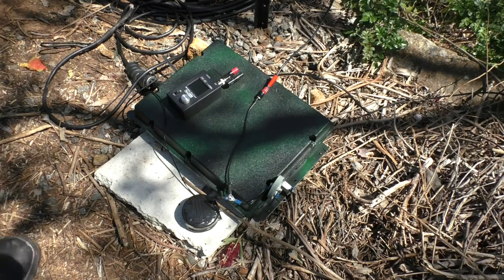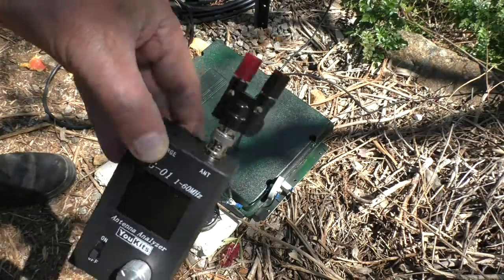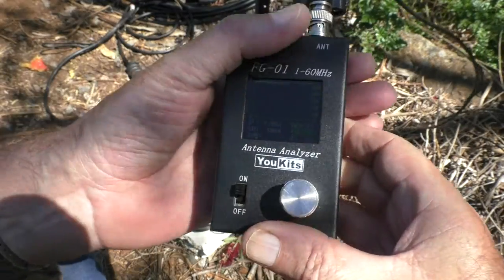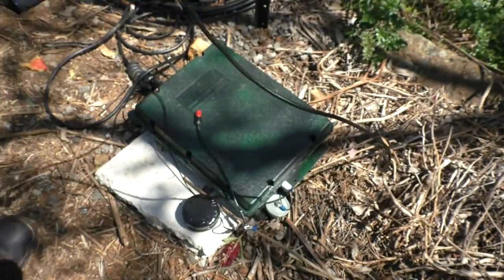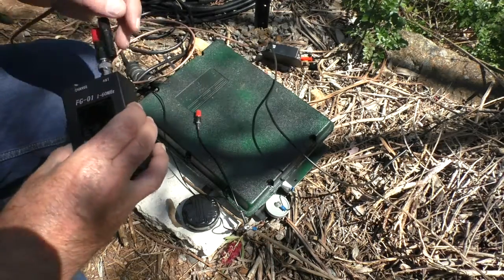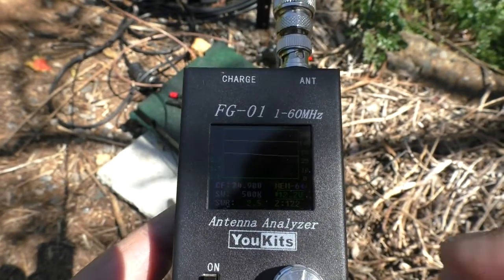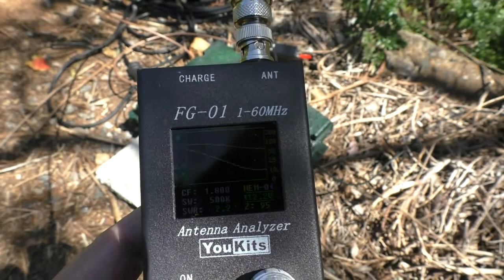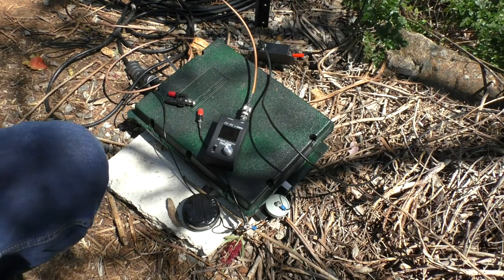Antenna Impedance Out Of Range On Your Analyser?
If the antenna impedance is out of the range your analyser can see you can use a matching device like a balun or un-un and then multiply the result by the device ratio. So a result of 30 Ohms when using a 9:1 matching device means the actual antenna impedance is 30 x 9 = 270 Ohms.